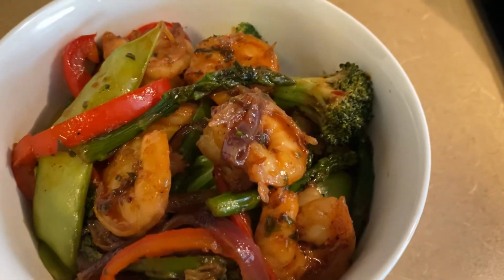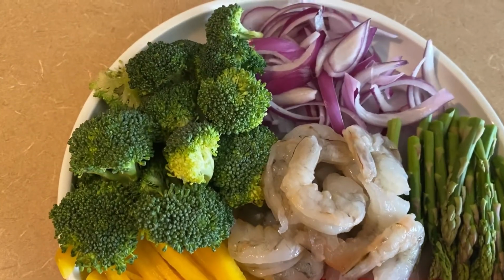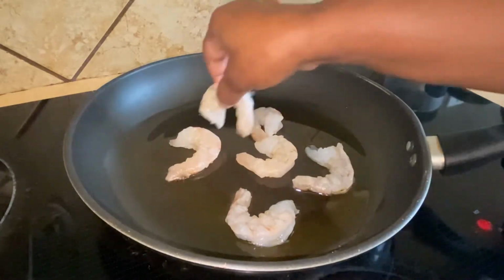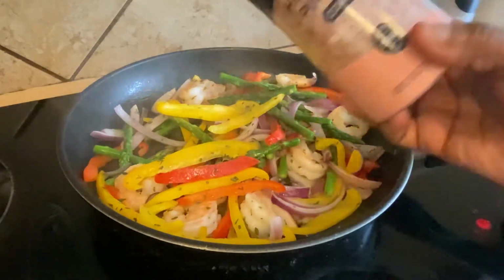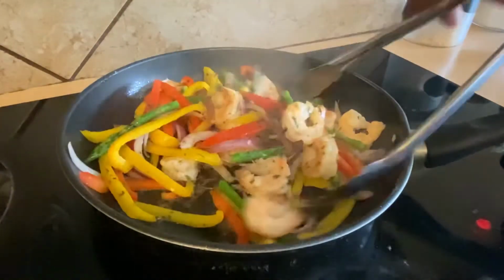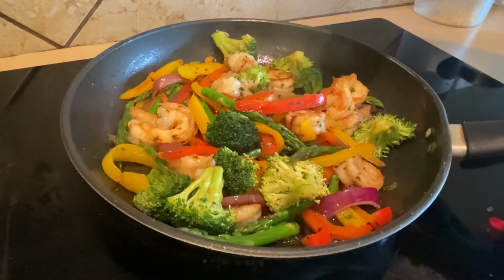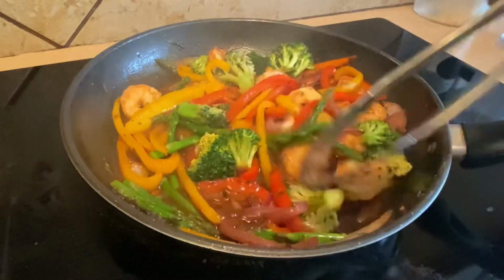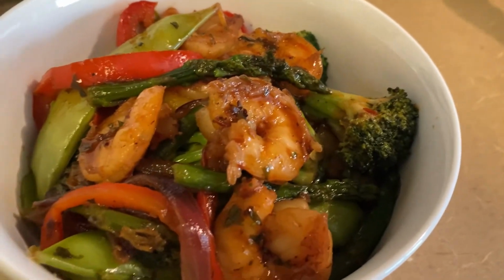SPICY SHRIMP AND VEGETABLE BOWL/ASIAN STYLE RECIPE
Ingredients:

Cook one cup of Jasmin Rice
1/2 large yellow and red bell peppers
Fresh broccoli
1/2 red onion
1 lbs of Jumbo Shrimp
1 bunch of asparagus cut
A couple of pieces of snow peas
Garlic & chill sesame oil
Parsley flakes
Low Sodium Soy Sauce
Oyster Sauce
Himalayan pink salt
Chili garlic sauce

Hit that Notification 🔔